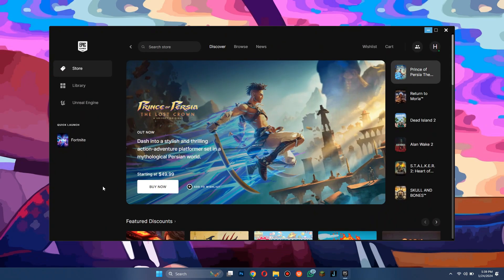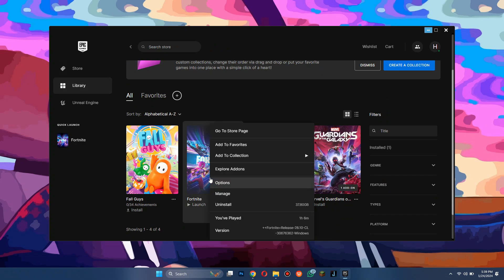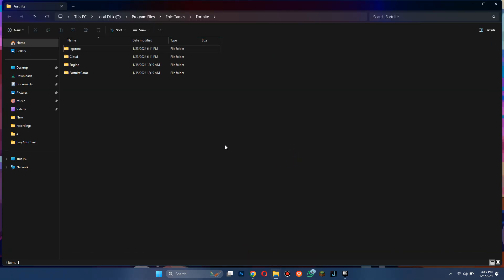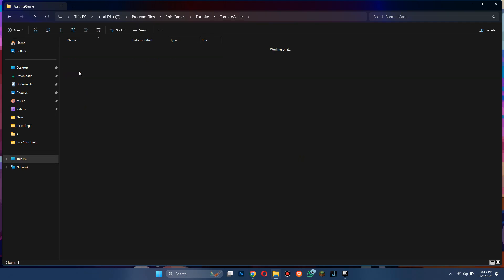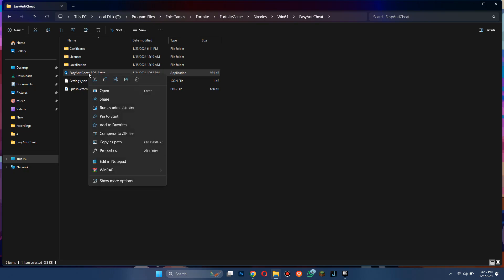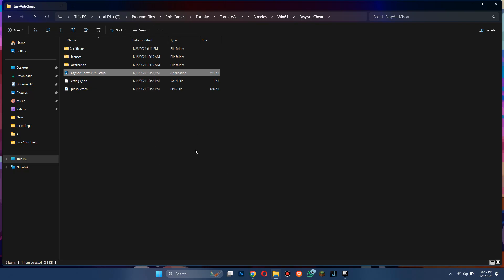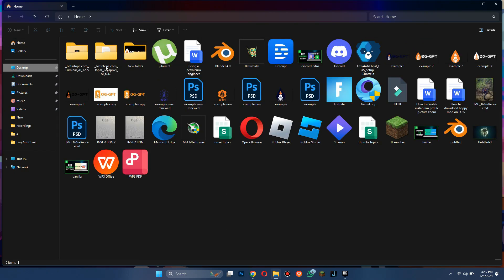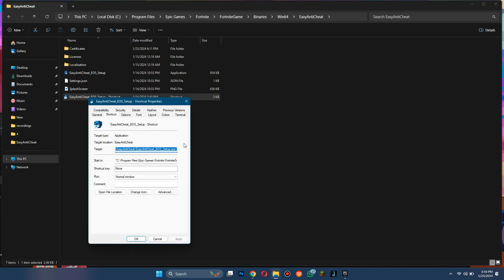How To Fix Fortnite Easy Anti Cheat Is Not Installed - Full Tutorial (2025)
In this video I'll show you how to fix fortnite saying easy anti cheat is not installed. The method is very simple and clearly described in the video "how to fix fortnite not launching on pc easy anti cheat not installed". Follow all of the steps and see how to fix easy anti-cheat is not installed in fortnite (2025) new season.